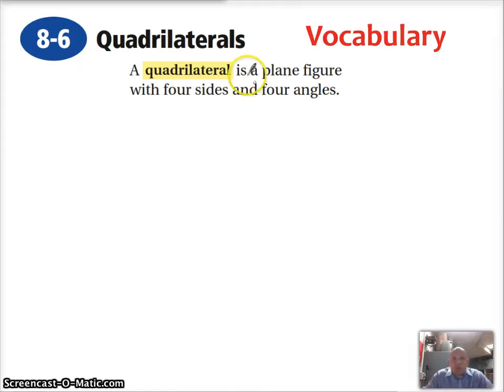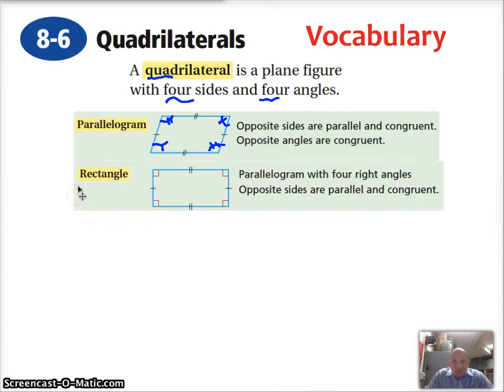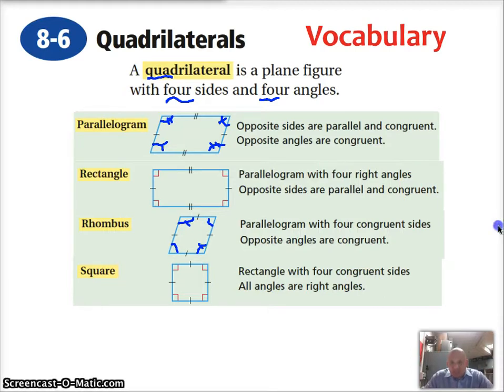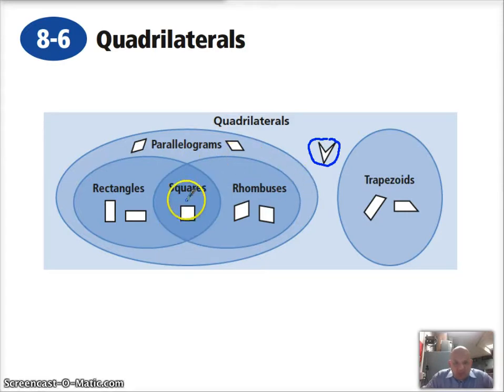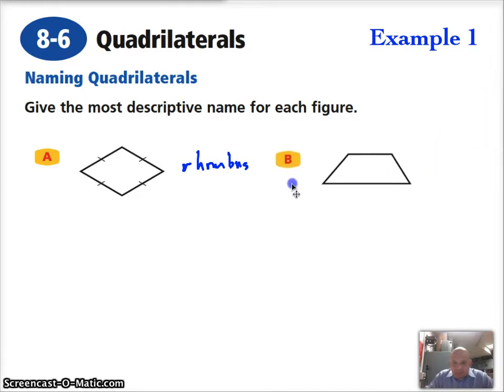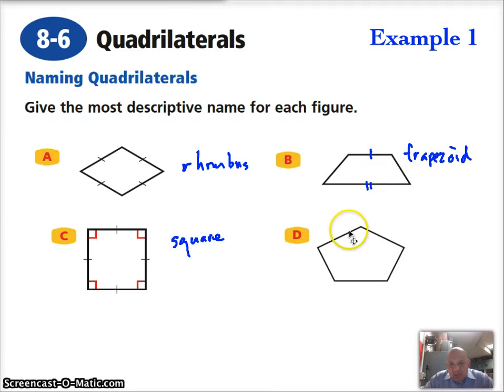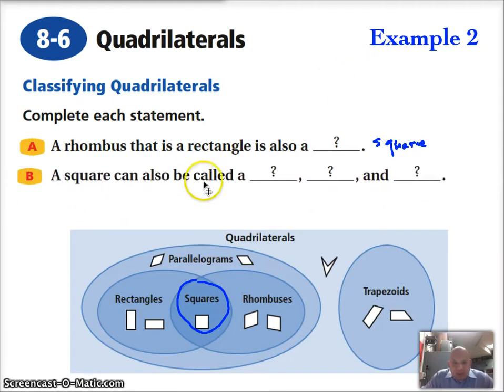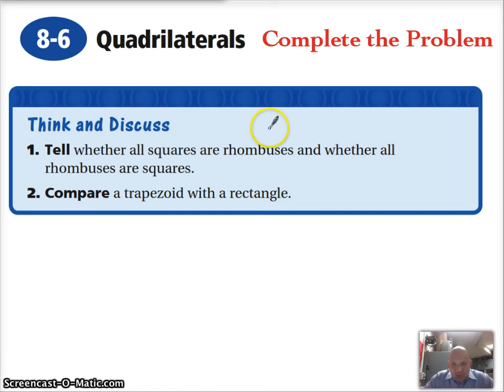Lesson 8-6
Quadrilaterals